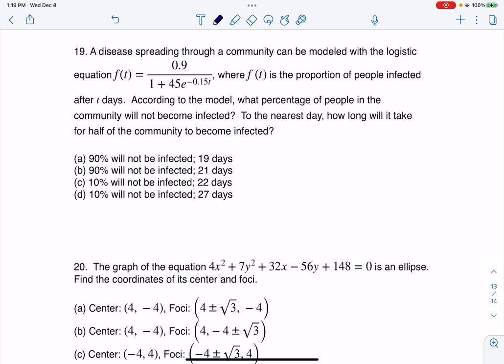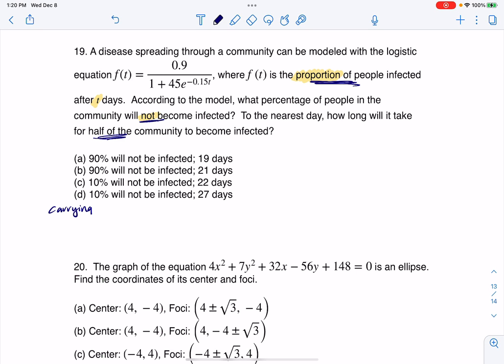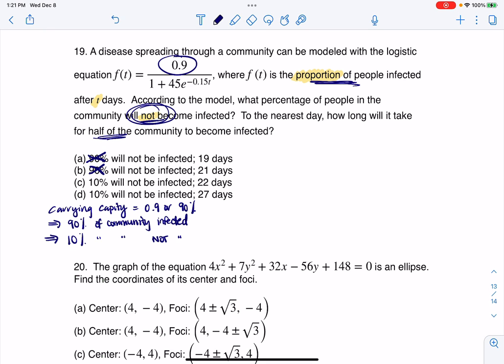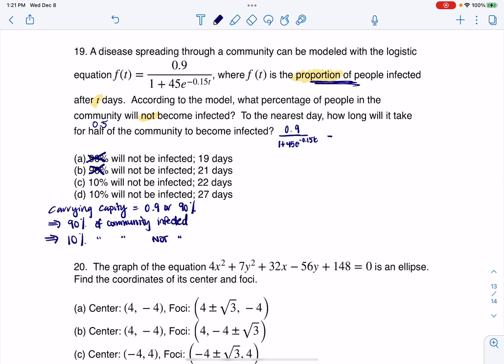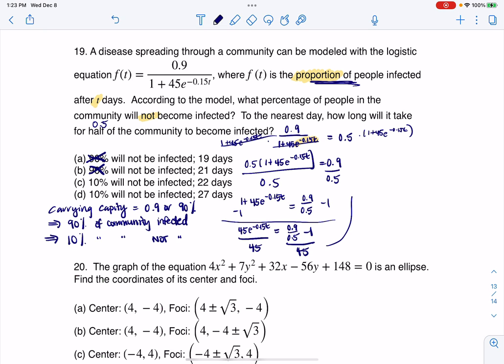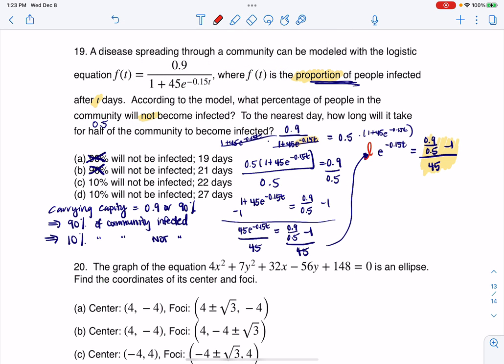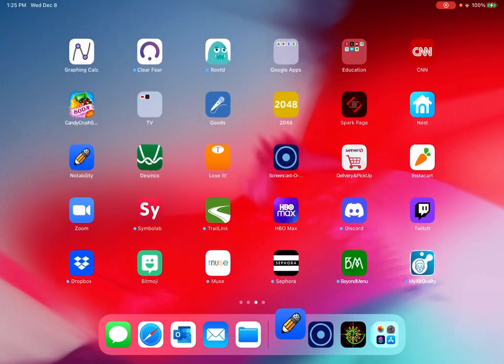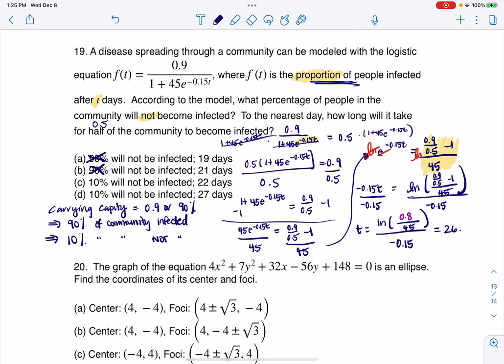Math 31 Sample Final MC19